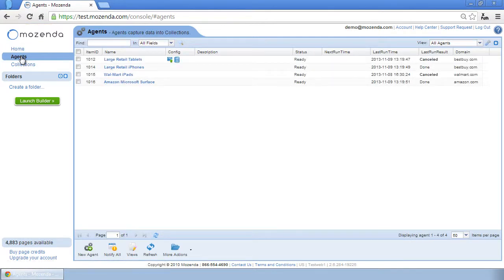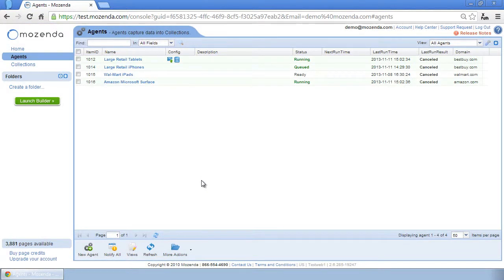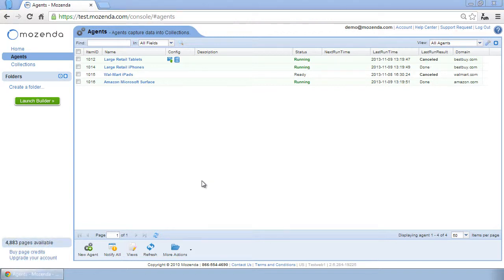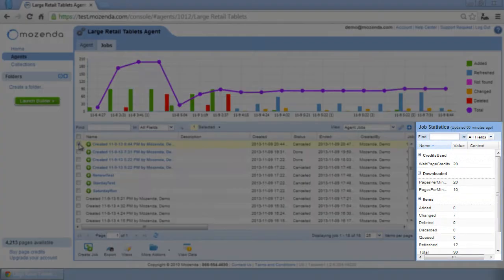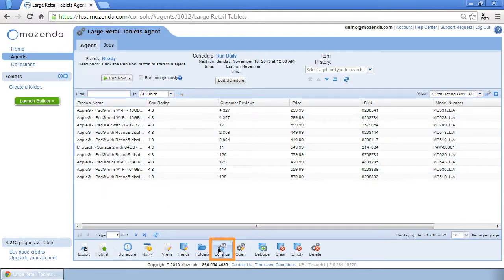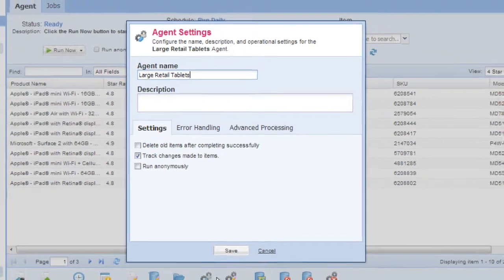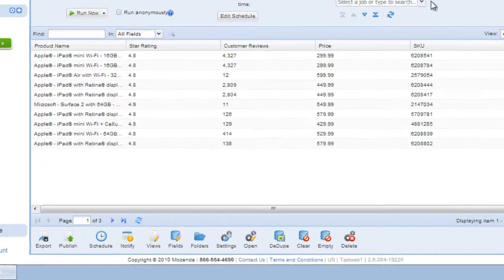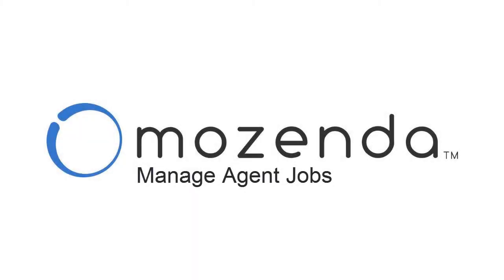OLD - Manage Agent Jobs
In this training, we will learn how to Manage agent jobs, which includes learning how to schedule and run agents, set preferences, use the jobs tab, and manage agent lists.